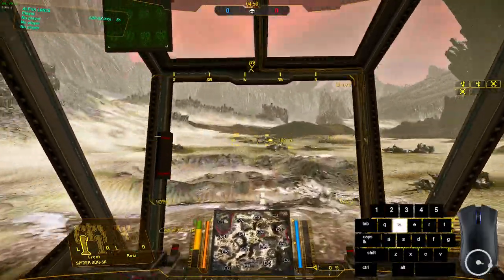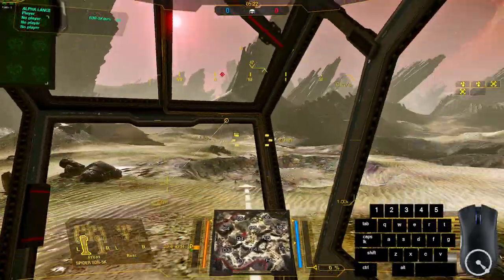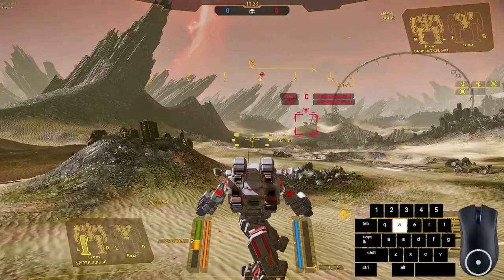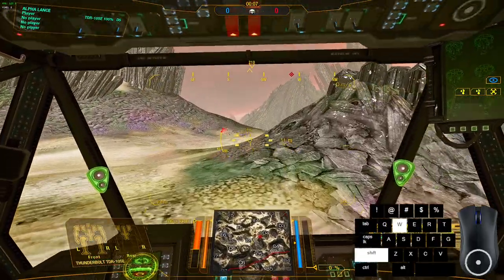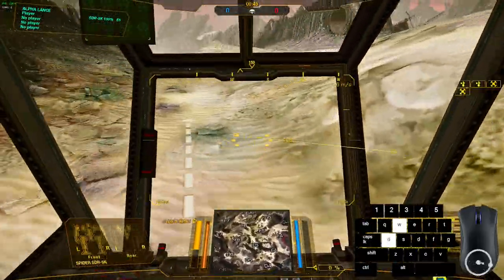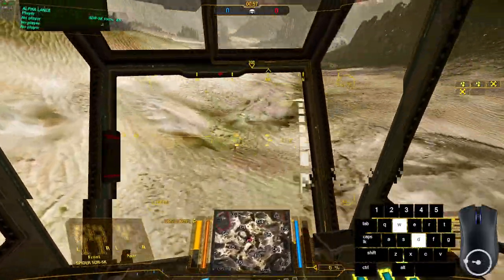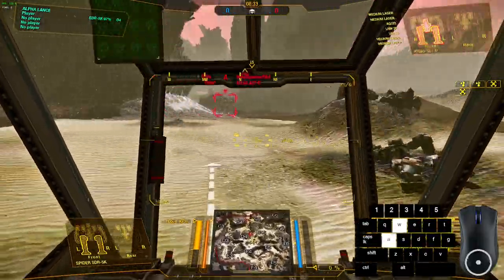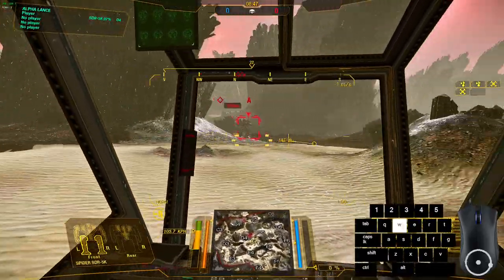MWO Movement Mechanics Guide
This is going to be a more in depth guide to movement for all players. Comment if you have any questions, and I'll try and get back to you. Enjoy :D (CLARIFICATIONS AND TIMESTAMPS BELOW!)

-Jango

Clarifications:
After getting some feedback (thank you Gee Ram)  I want to clarify some more things here (I'm way too lazy to record, edit, and reupload.)
1. In the intro, I made it sound like it was a preference to use arm lock and I wasn't very specific. Arm lock requires a much higher sensitivity or a much wider swing of the mouse to get the same range of motion as without arm lock. Essentially, having arm lock on will make it harder for you to twist. High level players will switch in between the two modes if they like using armlock. Arm lock to shoot, free arms to twist.
2. When wiggling, you can add up and down motion as well, as if making circles with your mouse. This is referred to as "rolling" damage, and can help with certain mech hitboxes. TLDR: be as erratic as possible when twisting to spread damage
3. For deceleration control, the setting I refer to is "throttle decay" which makes it so you automatically decelerate when releasing "w." This is found in "game settings."

Timestamps:
0:00 - Intro
1:33 - Twisting (normal, parallel, counter, free look)
5:05 - Deceleration Control
7:50 - Jump Jet Fluttering
11:05 - MASC
12:10 - Peeking
15:52 - Bunny Hopping
17:52 - Directional Shifting
19:44 - Sidestep (2 D-shifts)
21:48 - JJ Fluttering WARNING
23:00 - 180 D-shifts
25:10 - Clarification
25:57 - 180 D-shifts (cont.)
26:38 - Wrap-up: Clarifications, Nodes, Revisiting Looping, D-shifts with MASC, BE FREE! :D